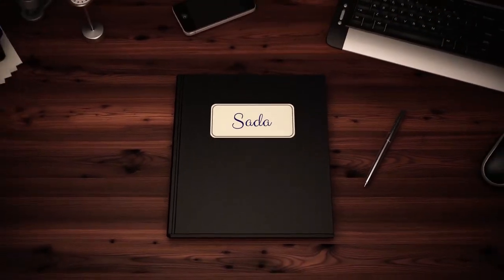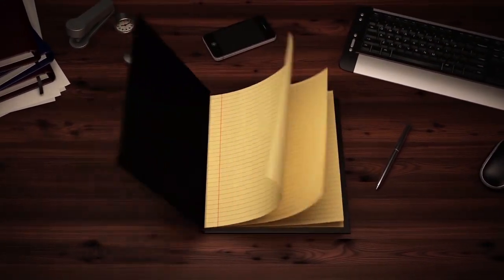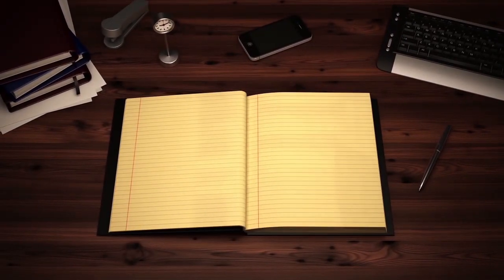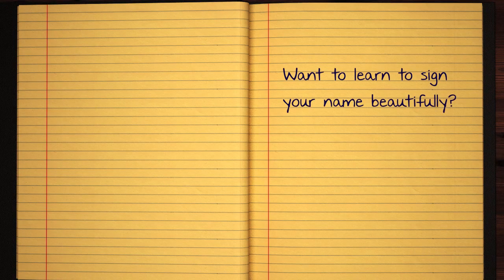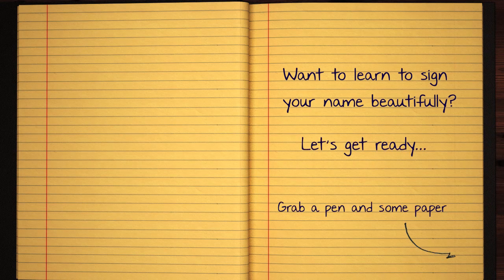Learn how to Sign the Name Sada Stylishly in Cursive Writing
Sada - This short beginner tutorial will teach you the best and easy way to draw your name in western calligraphy. Grab some pen and paper, let's jump into this course and practice doing it in Style :)